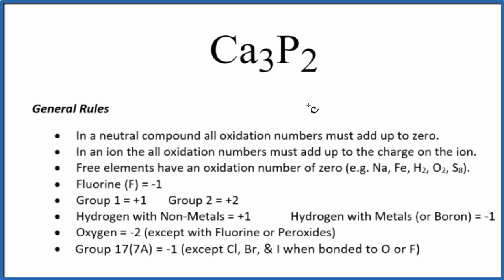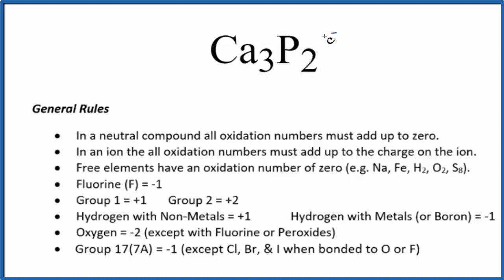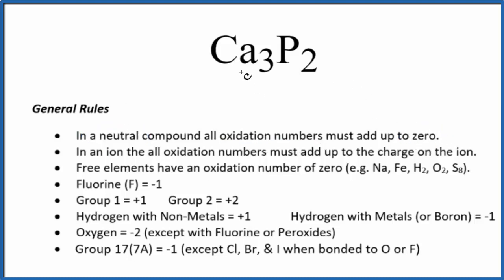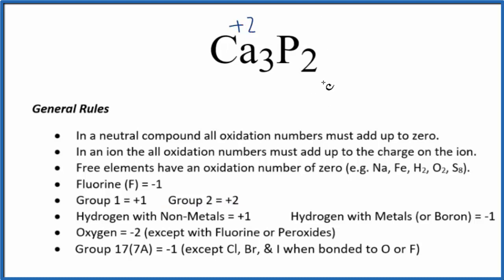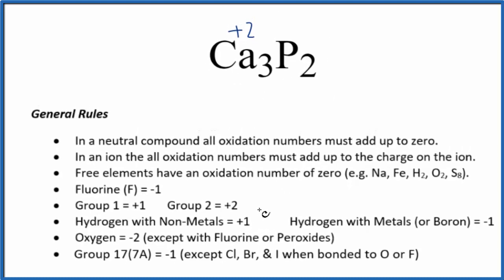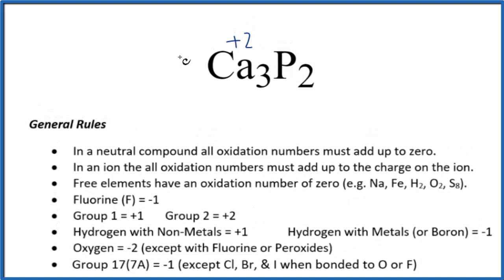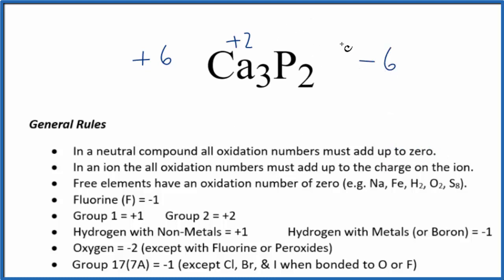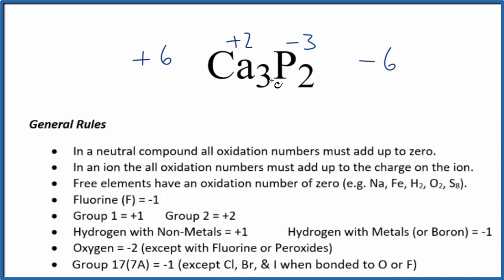How to find the Oxidation Number for in Ca3P2 (Calcium phosphide)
To find the correct oxidation state of in Ca3P2 (Calcium phosphide), and each element in the compound, we use a few rules and some simple math.

First, since the Ca3P2 doesn’t have an overall charge (like NO3- or H3O+) we could say that the total of the oxidation numbers for Ca3P2 will be zero since it is a neutral compound.

Here it is bonded to element symbol so the oxidation number on Oxygen is -2. Using this information we can figure out the oxidation number for the element in Ca3P2.